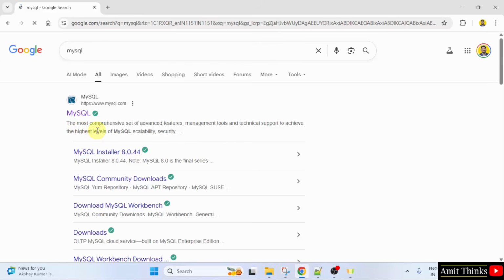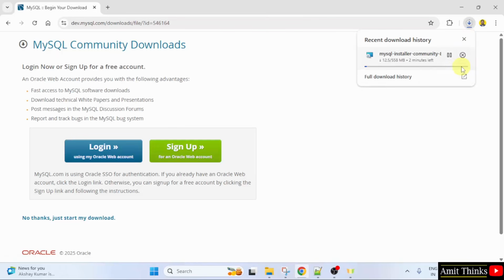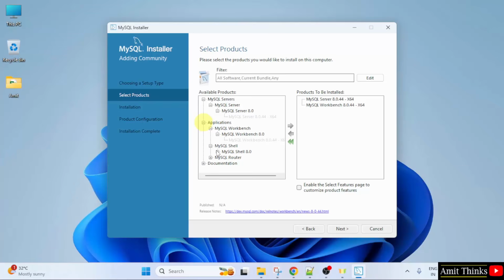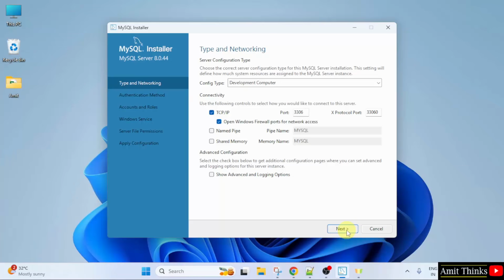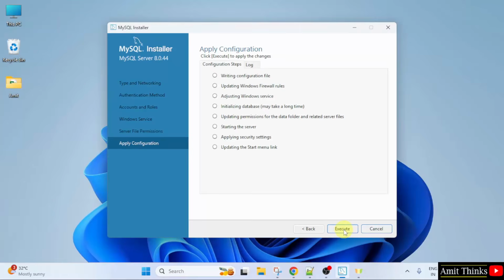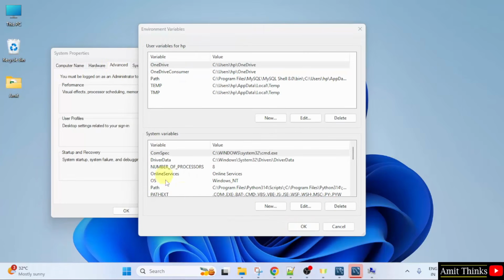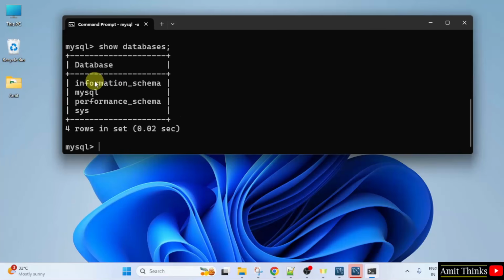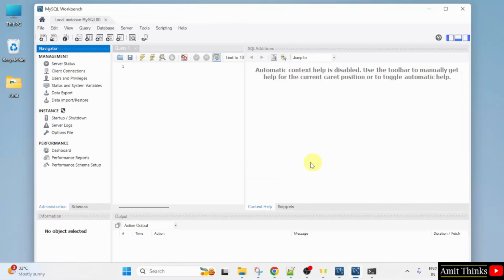How to install MySQL 8.0.44 Server and Workbench latest version on Windows 11